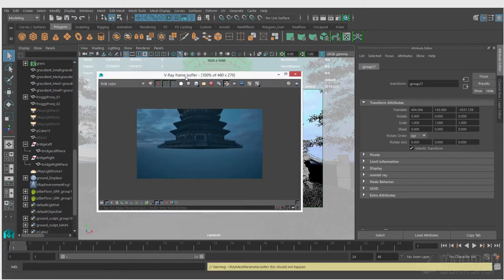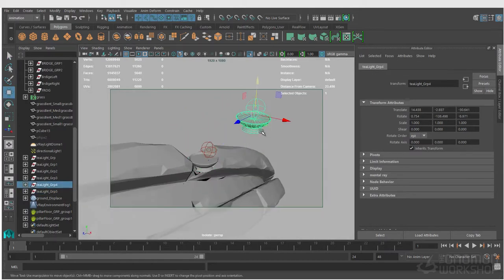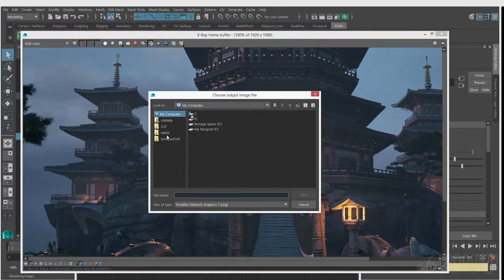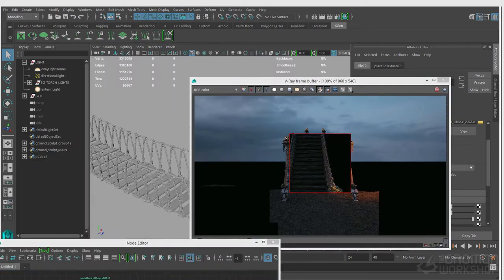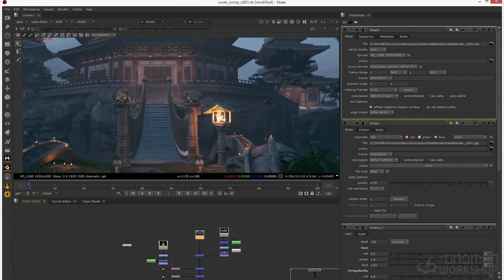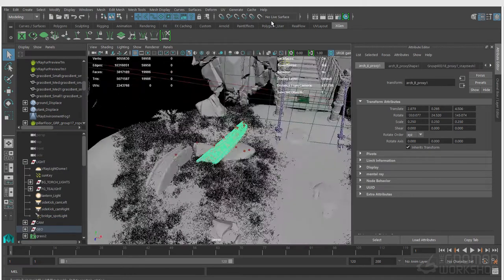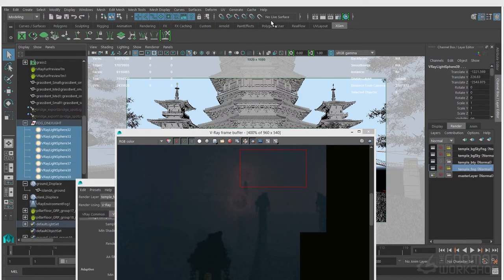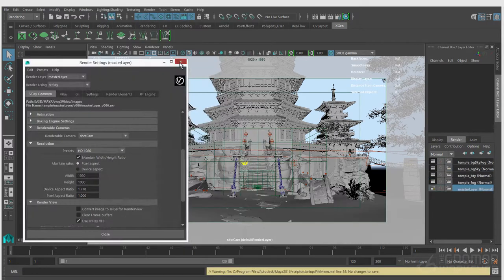19 Making of Cover Image Part 2 Lighting the Environment and Render Prep